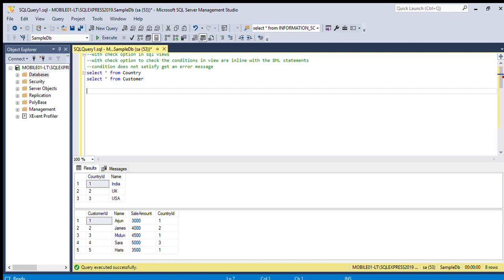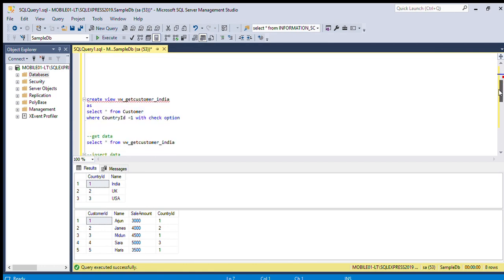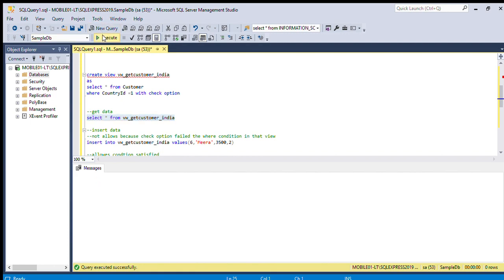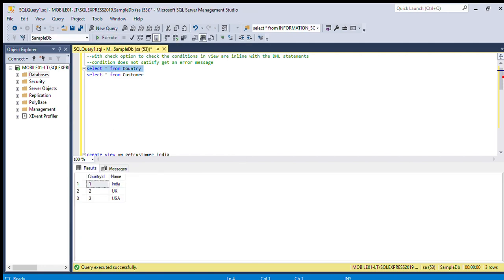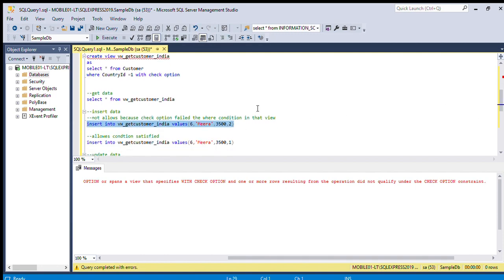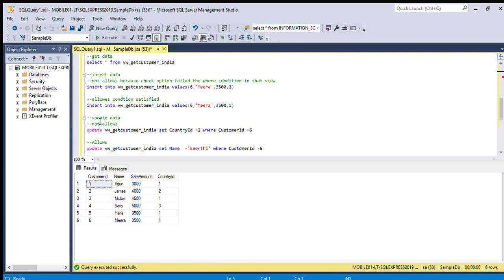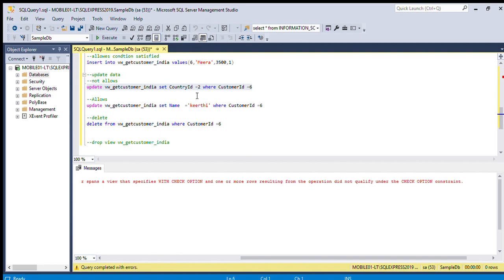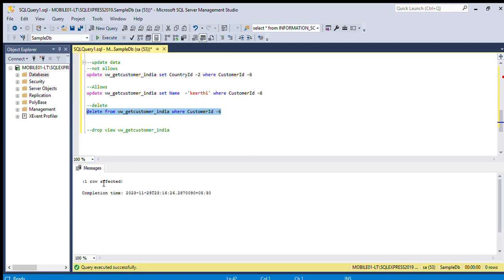SQL Views, WITH CHECK OPTION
How to use views in sql with check option.

Table Scripts:
create table Country
CountryId int primary key,
Name varchar(100)

Insert into Country values(1,'India')
Insert into Country values(2,'UK')
Insert into Country values(3,'USA')

create table Customer
CustomerId int primary key,
Name varchar(100),
SaleAmount int,
CountryId int foreign key references Country(CountryId)

insert into Customer values(1,'Arjun',3000,1)
insert into Customer values(2,'James',4000,2)
insert into Customer values(3,'Midun',4500,1)
insert into Customer values(4,'Sara',5000,3)
insert into Customer values(5,'Haris',3500,1)

SQL Server,SQL,Microsoft SQL Server,Sql Query For Jobs,sql query for jobs.